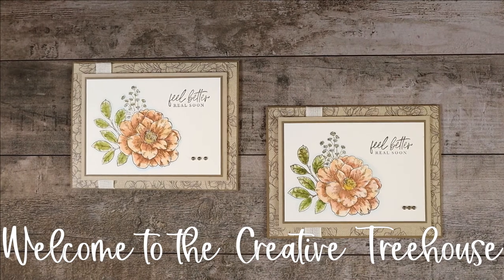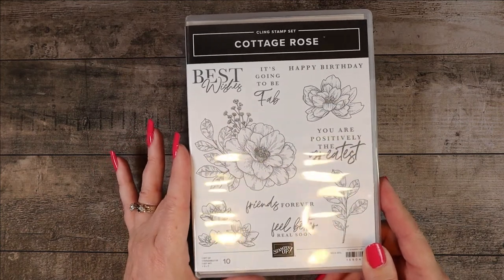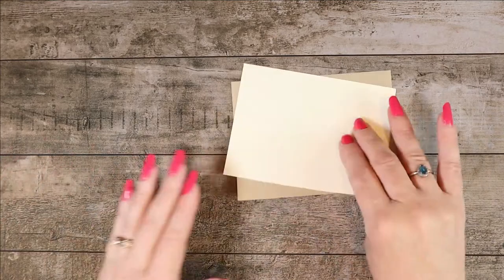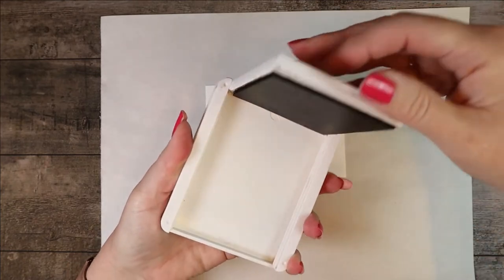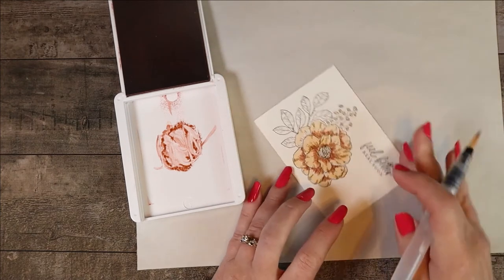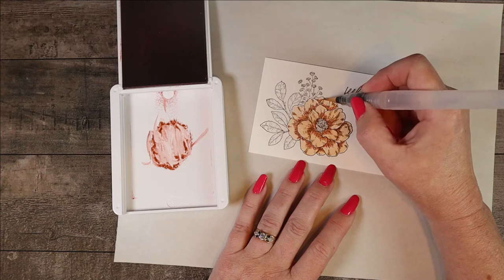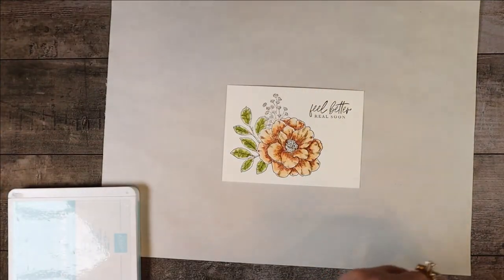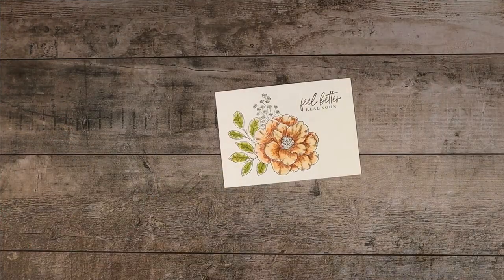Cottage Rose Watercolor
I colored the floral stamp with a water coloring technique.  I'll walk you through the technique as well as how I put the entire card together.  You can check out my blog CreativeTreehouse.blog to see all the measurements written down and the list of products that I used.